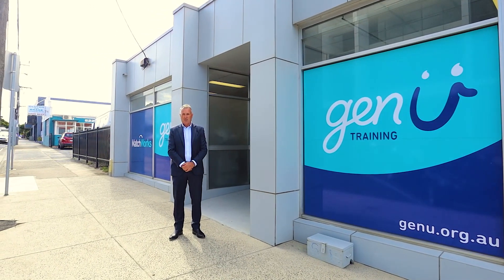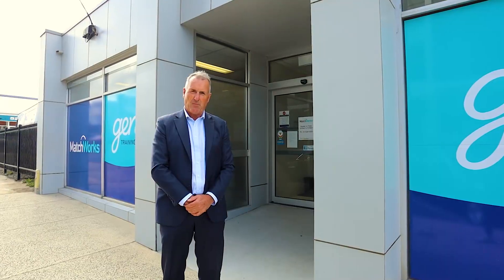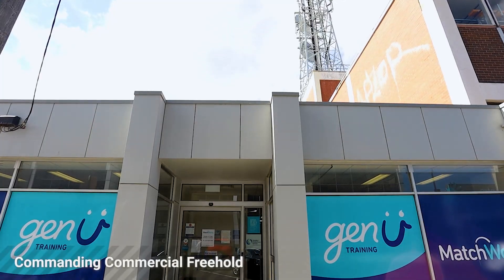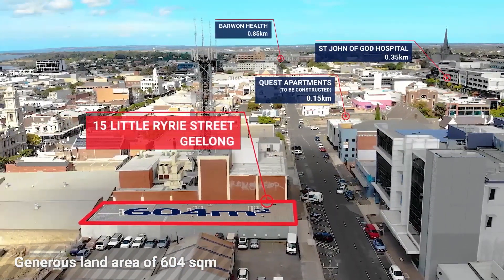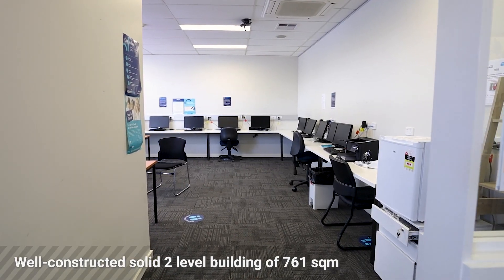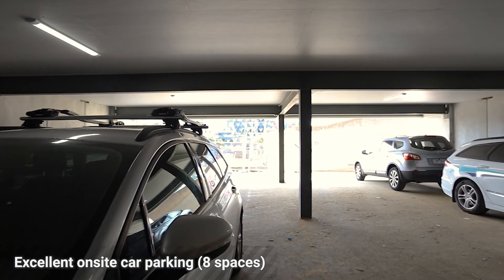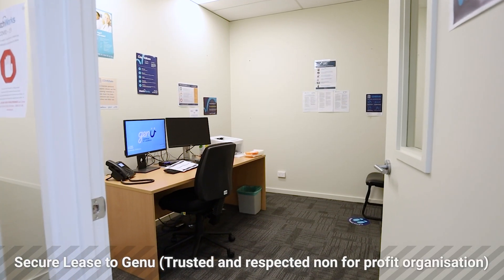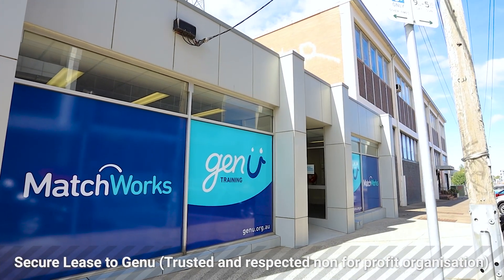15 Little Ryrie Street DARCY JARMAN 1